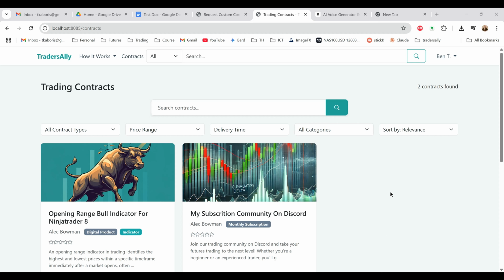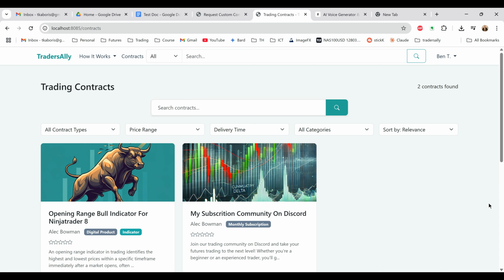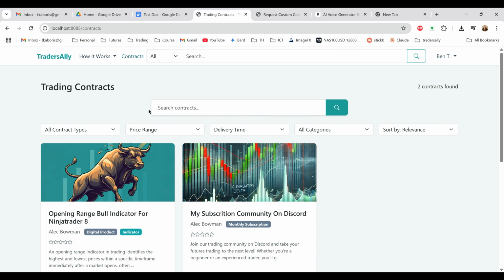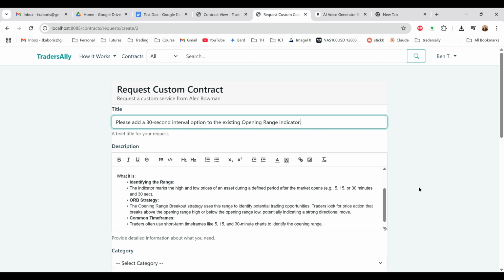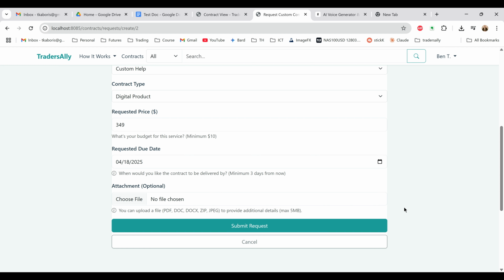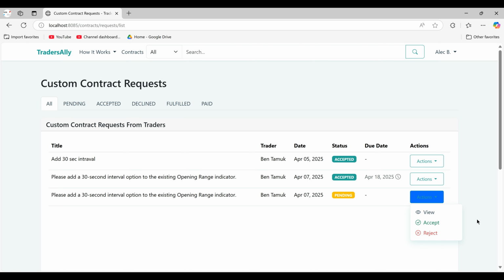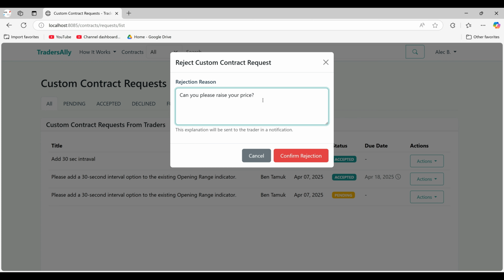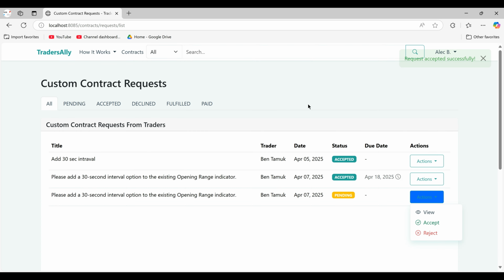How to request custom contract?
How to Request a Custom Contract in TradersAlly | Step-by-Step Guide for Traders

Looking to customize a digital product or one-time service on TradersAlly? This video walks you through how to request a custom contract from an Ally—perfect for traders who need slight tweaks or custom-built tools, indicators, or services.

Whether you're modifying an existing indicator, requesting a new tool, or seeking expert help, TradersAlly makes it easy to connect with Allies who can deliver exactly what you need.

✅ In this tutorial:

How to find and message an Ally

How to submit a custom contract request

How pricing, delivery deadlines, and attachments work

What happens after you submit your request

Accepting, rejecting, or negotiating your offer

How custom contracts are handled privately and securely

🛠️ TradersAlly is a unique marketplace built by traders, for traders, where you can buy, sell, or request:

Trading tools & indicators

Mentorship & coaching

Chart reviews & trade feedback

Custom services and more!

👉 Note: Custom contracts are non-refundable due to their tailored nature, so be clear and detailed in your requests.